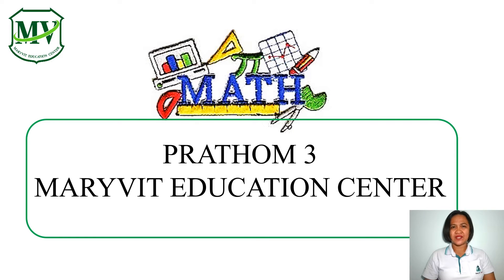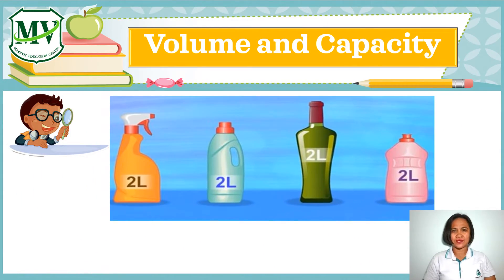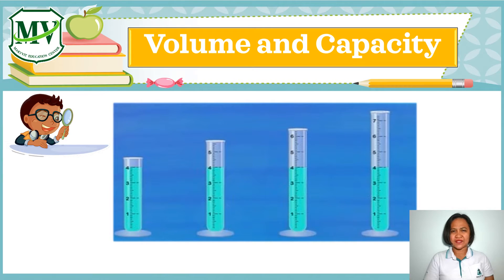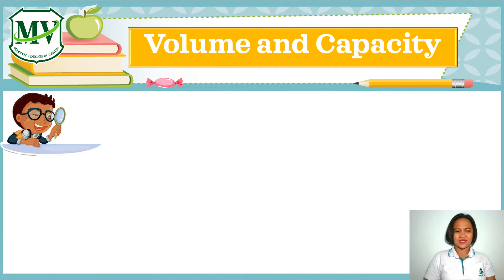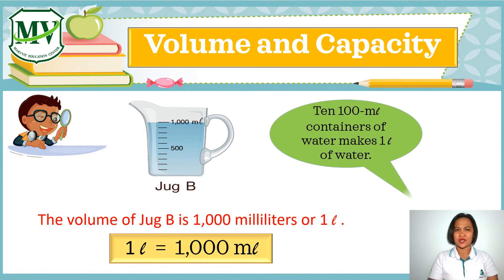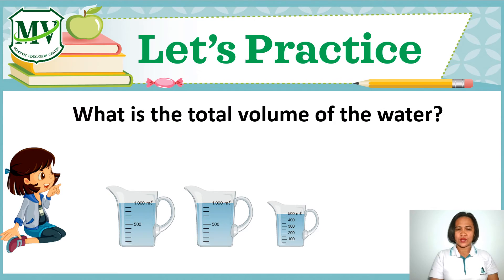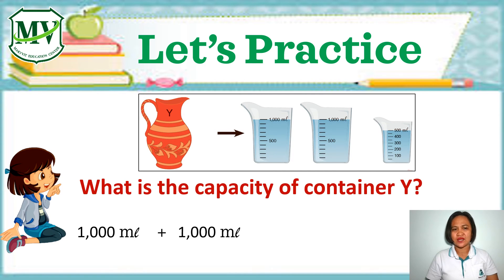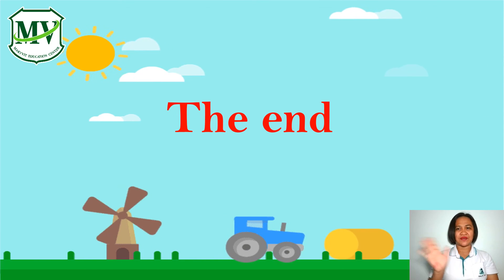Mathematics Primary 3: Volume and Capacity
📍Volume and Capacity  Mathematics P.3📍